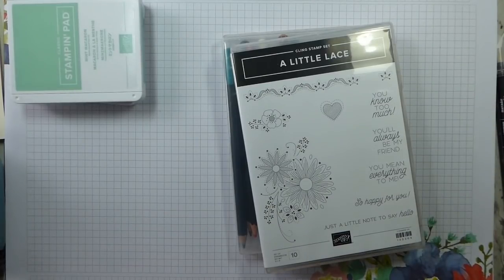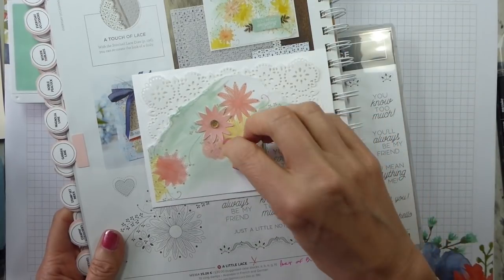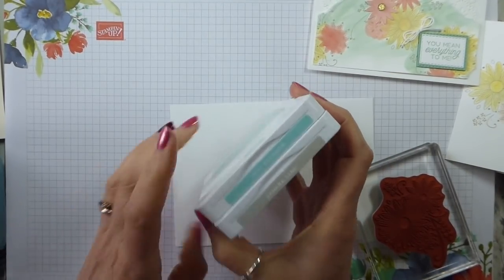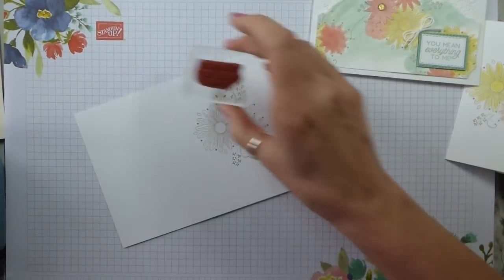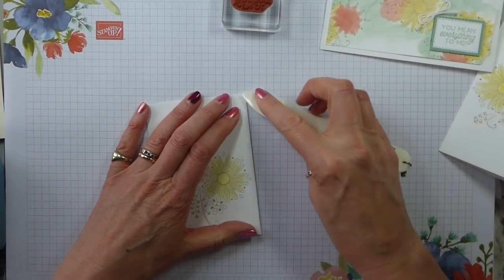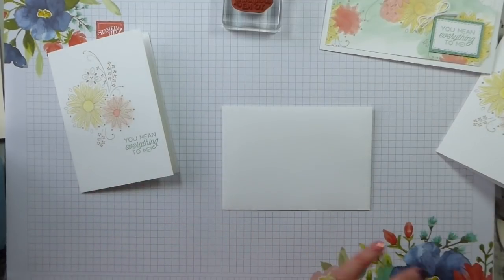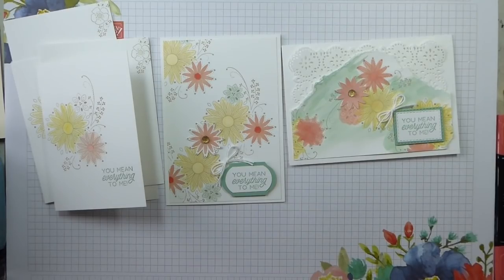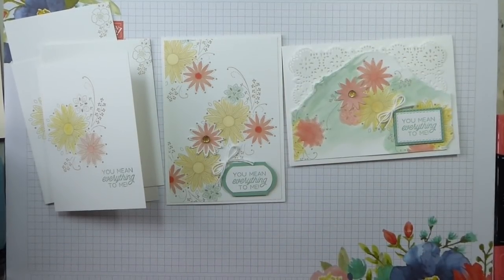Simplestamping Saturday - A Little Lace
Hi, Liz Yuille from Old Stables Crafts here with another Simplestamping Saturday Project. Today I am using A Little Lace. I hope you enjoy today's video.